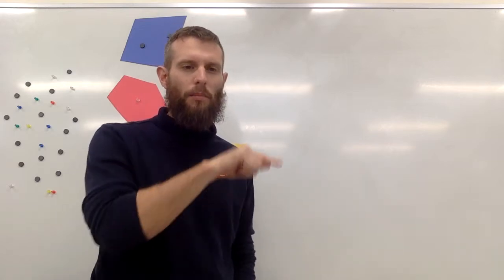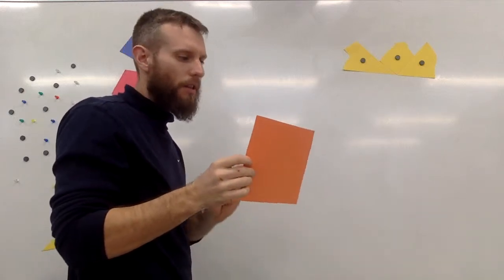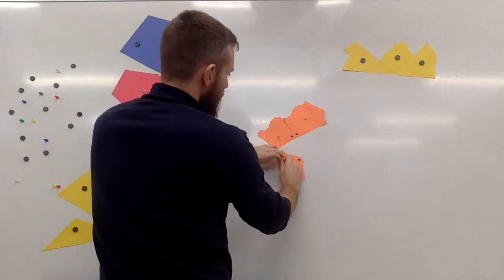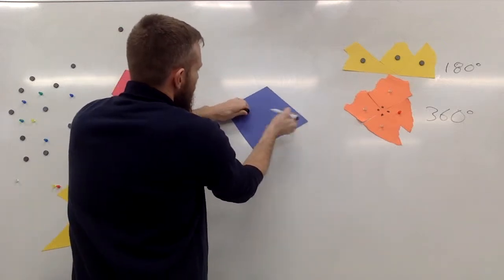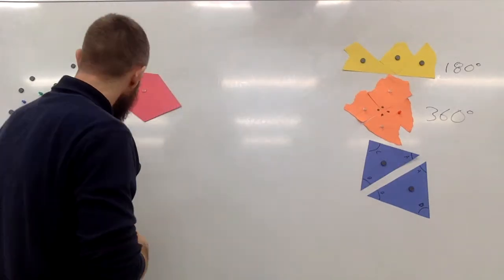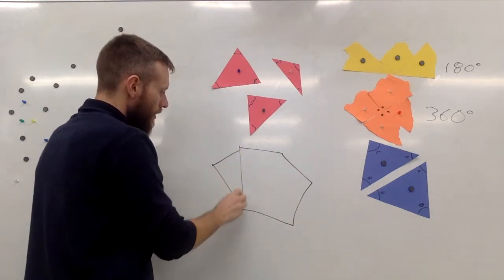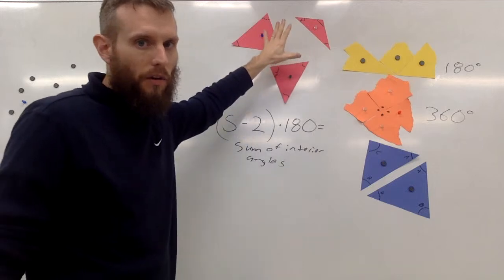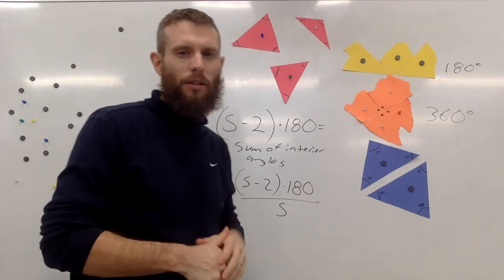Finding the Sum of Interior Angles of a Polygon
In this video I demonstrate how to calculate the sum of the interior angle of a polygon. Basically that means that if you have a polygon and you were to add up all of the angles in that polygon, what will they total.